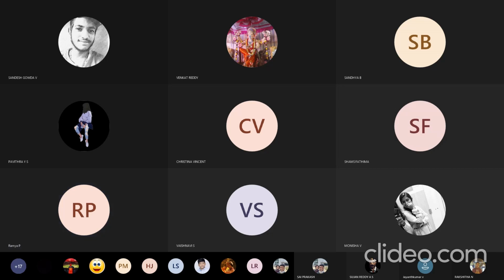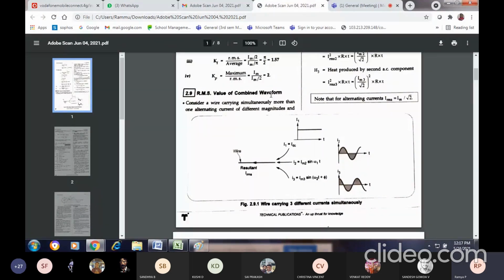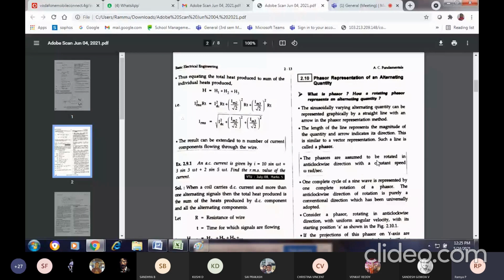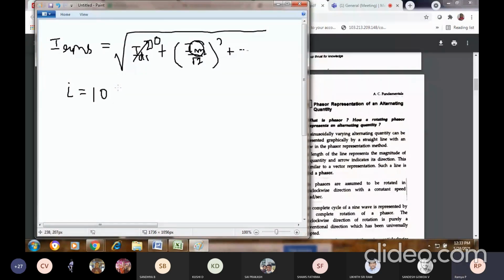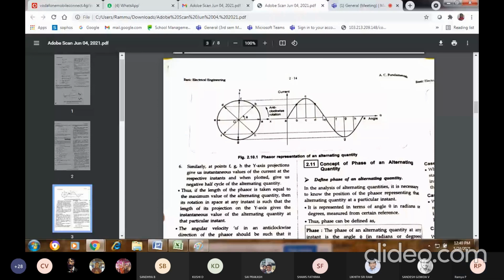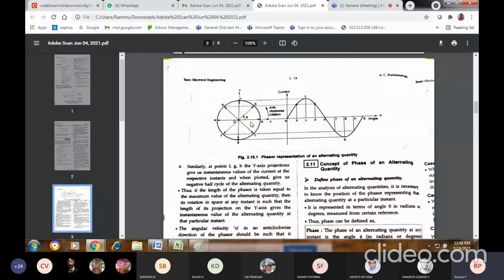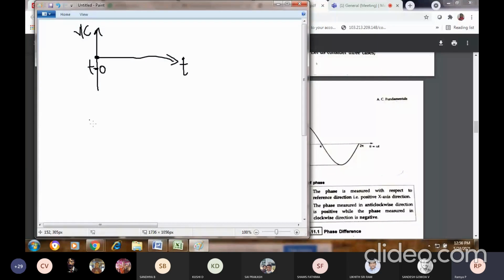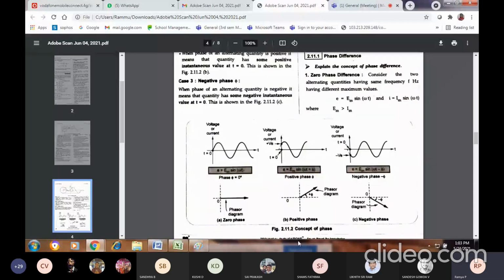RMS VALUE OF COMBINED WAVEFORMS